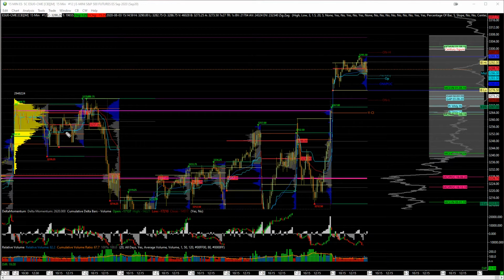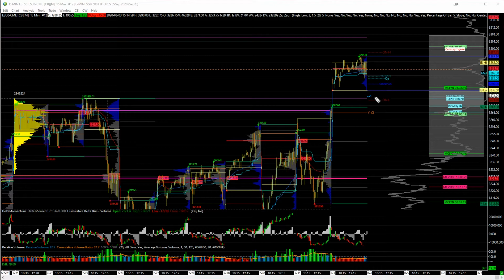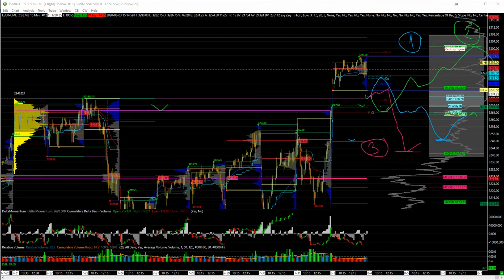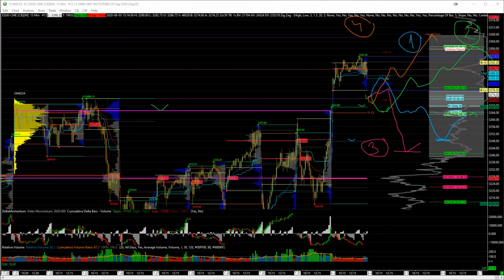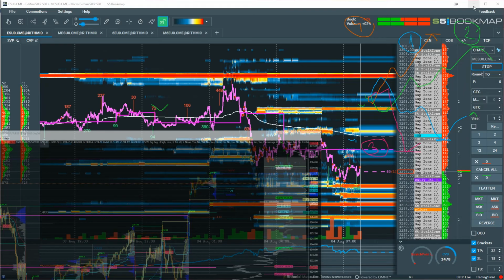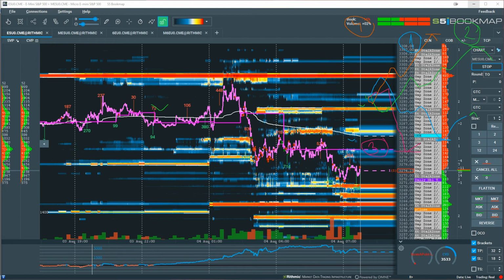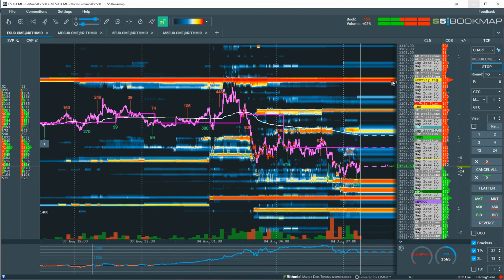04.08.20 ES Futures Trading daily pre market prep